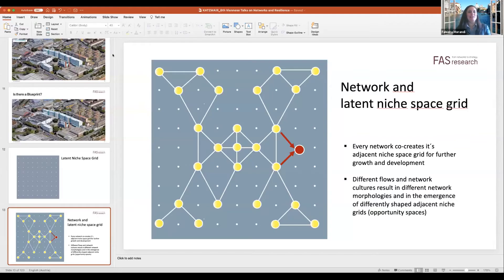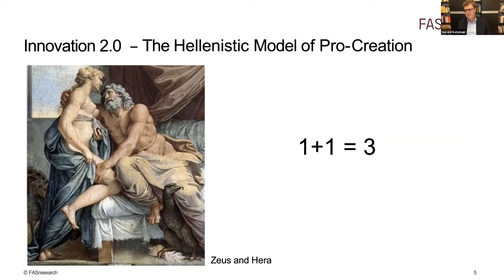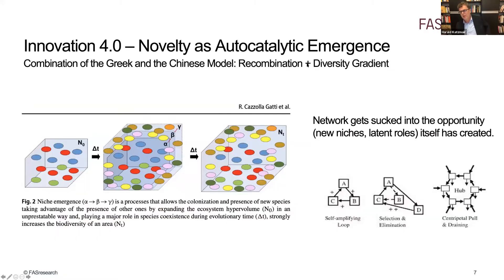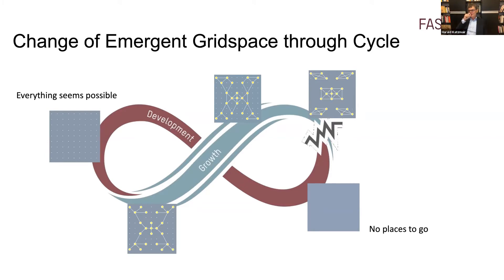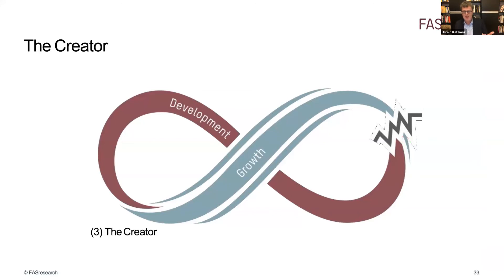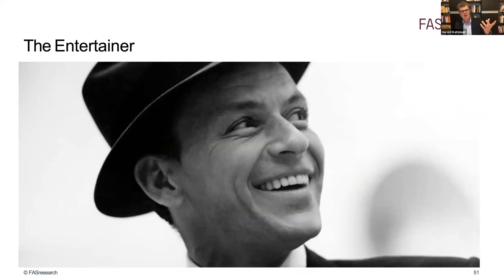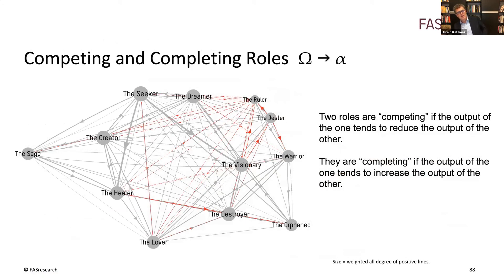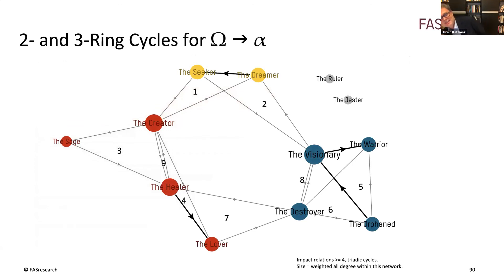FASresearch_IIASA Resilience Conference H Katzmair_April 2021